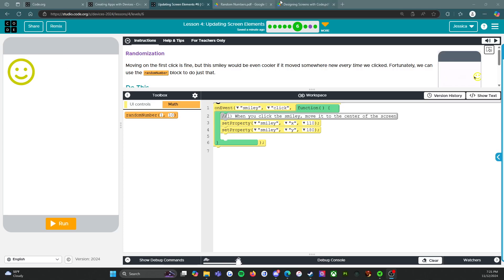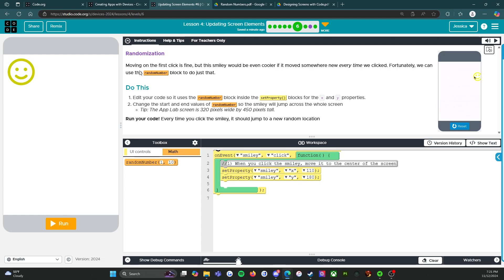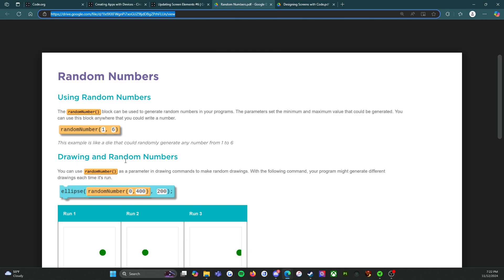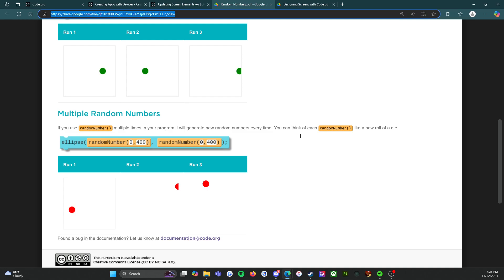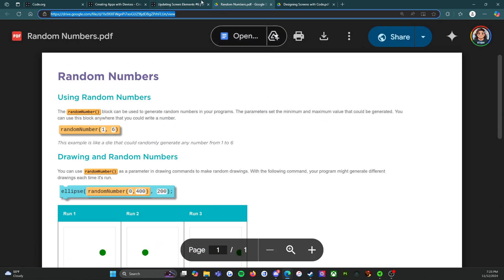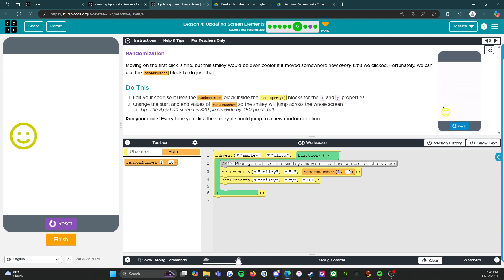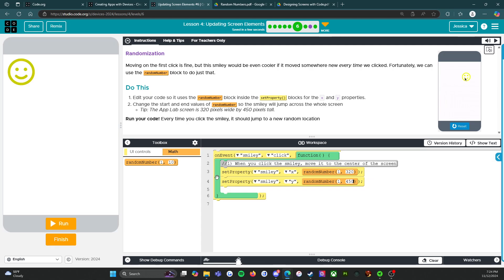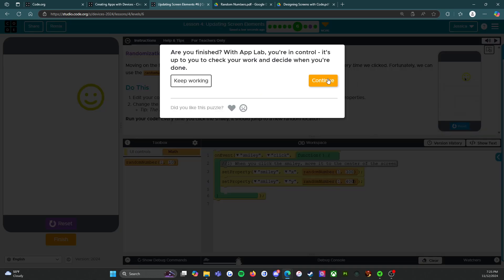Code.org -Creating Apps with Devices - Circuit Playground:Lesson 4: Updating Screen Elements:Level 6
This video covers Creating Apps with Devices - Circuit Playground: Lesson 4: Updating Screen Elements: Level 6